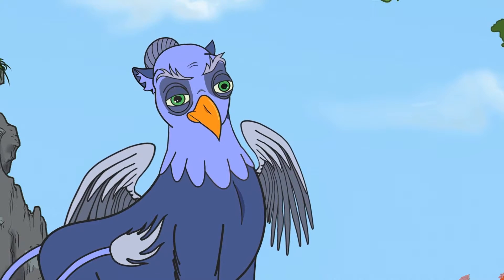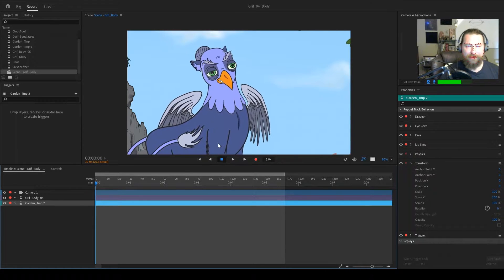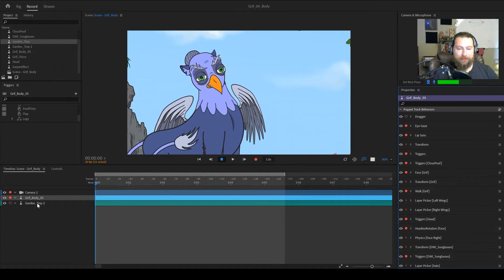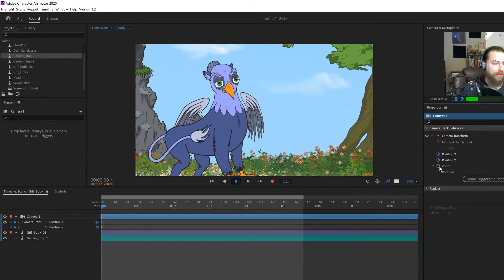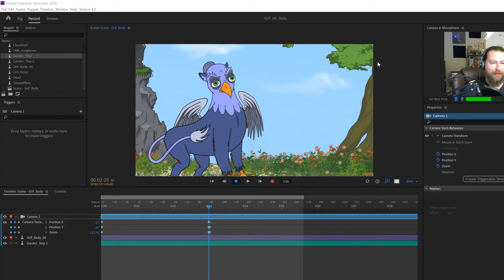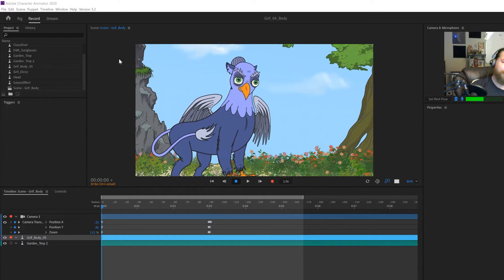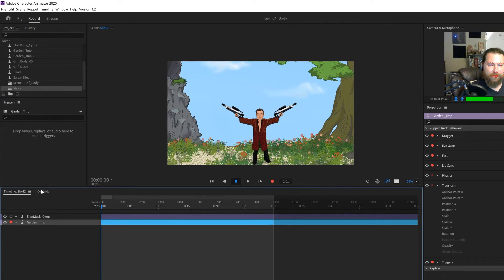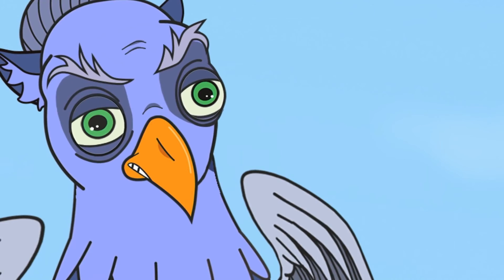Adobe Character Animator Scene Setup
In this video, I will show you how to set up a scene with a character, a background, and a camera in Adobe Character Animator.